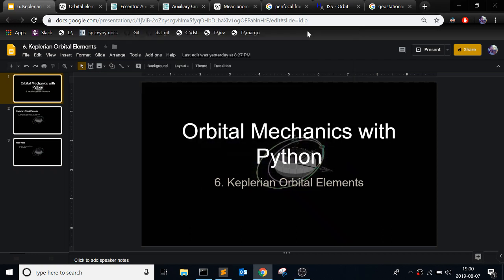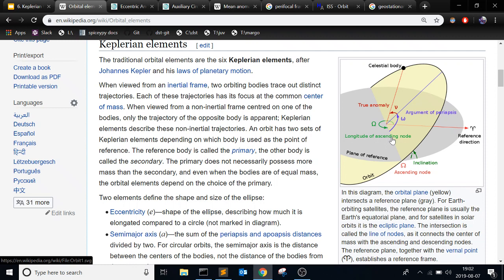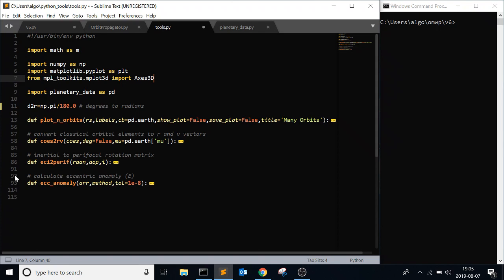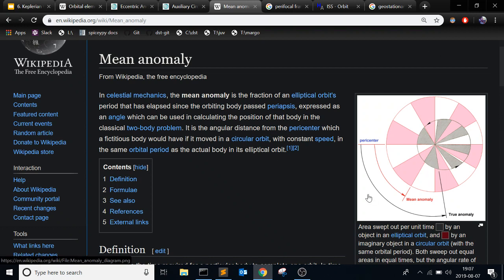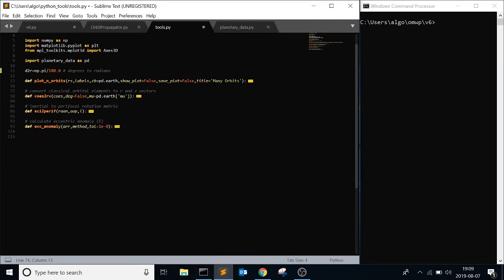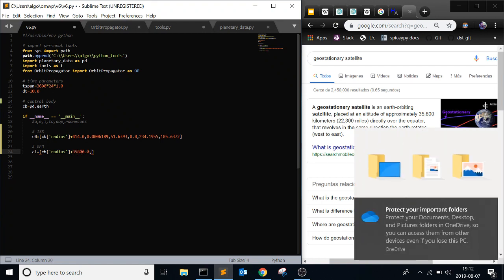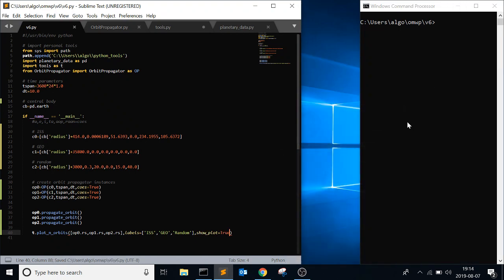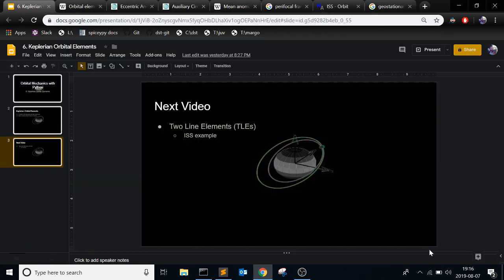Keplerian / Classical Orbital Elements | Orbital Mechanics with Python 6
In this video I go over what Keplerian (sometimes called classical) orbital elements are. They are inherently more intuitive at describing an orbit than position and velocity vectors alone. I explain the geometry necessary to understand these elements as well as how each of the angles are defined. I show how to convert from keplerian orbital elements to position and velocity vectors. Then I do a few example orbits, one of which being the ISS where I get its orbital elements from an online satellite tracker.